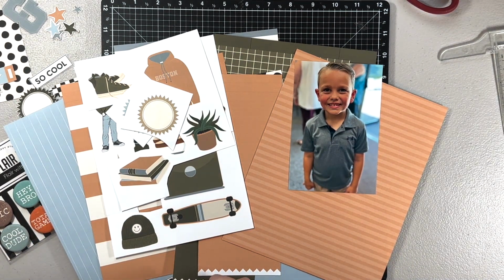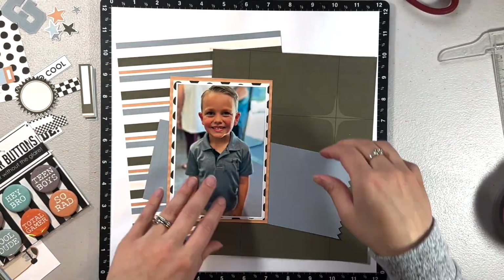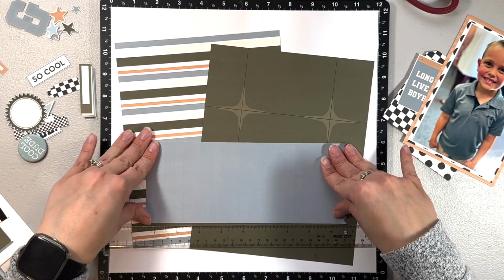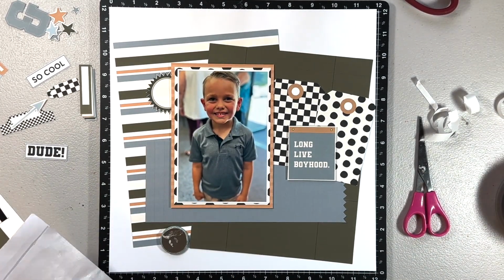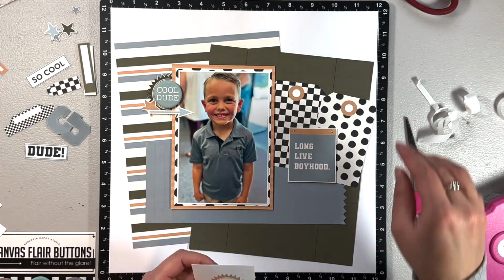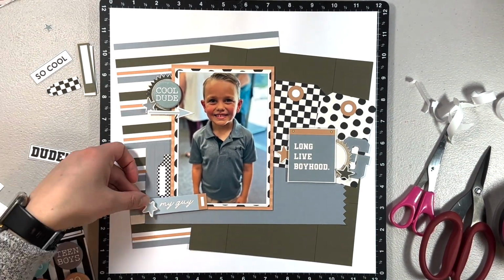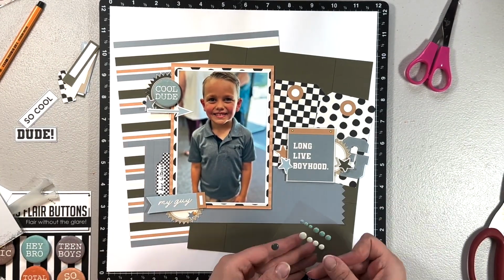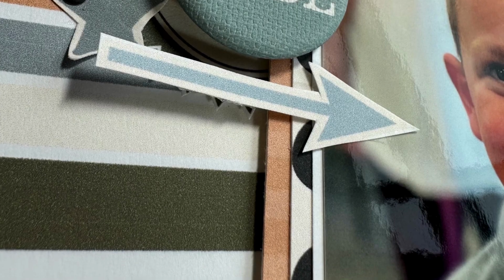Scrapbook Layout Process Video Using Digital Collection//Cool Dude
This is a one page layout using the Beau Digital Collection from Felicity Jane Studio. I printed out the papers and the embellishments and then fussy cut the embellishments to then use on my layout. I hope you enjoy this video and find some crafting inspiration!